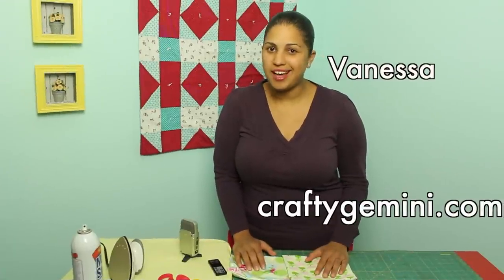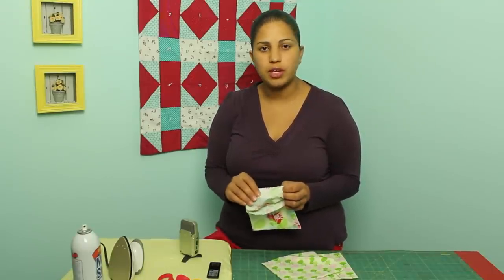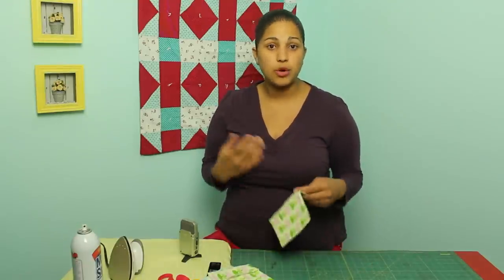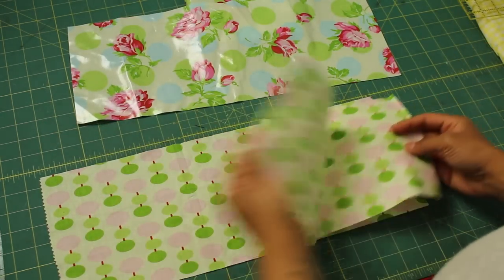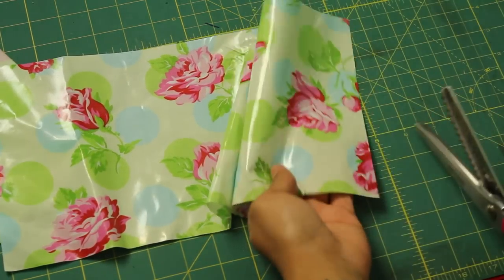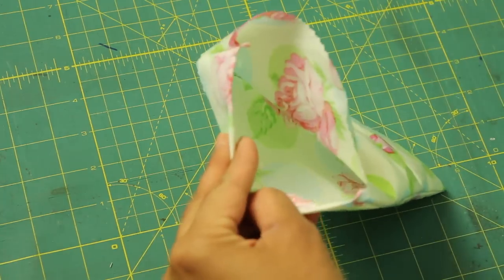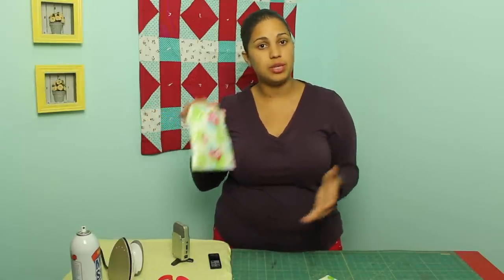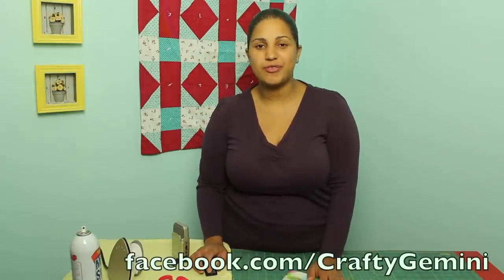How to Make Reusable Sandwich & Snack Bags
In this video tutorial I teach you how to make SUPER EASY reusable sandwich and snack bags.

To complete this project all you need is:
- an 18" x 7" piece of fabric of your choice (preferably something washable)
-coordinating thread
-sewing machine

It's a great beginner project or something to make with your kids who may be learning how to sew.  They come in very handy and are environmentally friendly!  We use these in our house instead of the plastic baggies that just add more plastic to our landfills. These snack bags can be washed, dried and used over and over again.  Feel free to change the fabric measurements to make them in any size you want.

*The fabric used in this video was provided by FreeSpirit/Westminster fabrics.